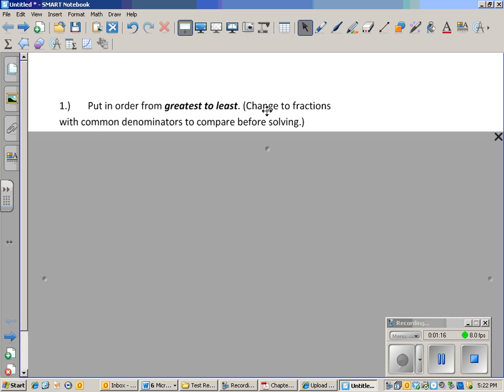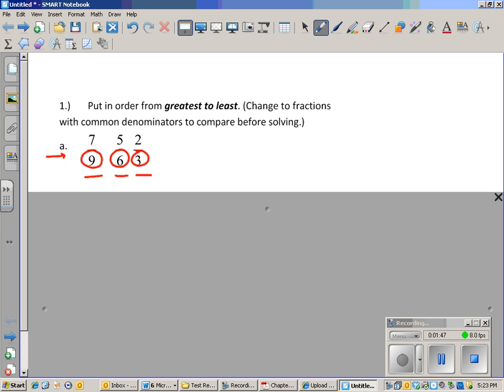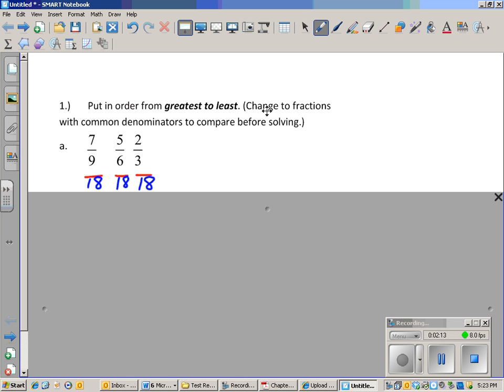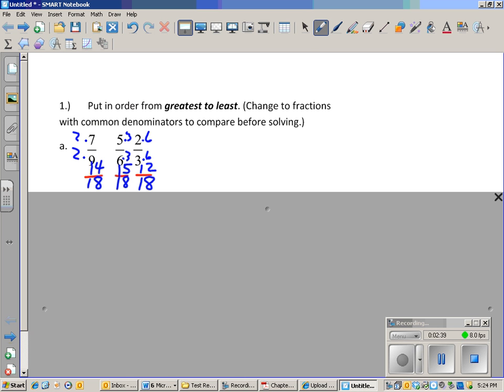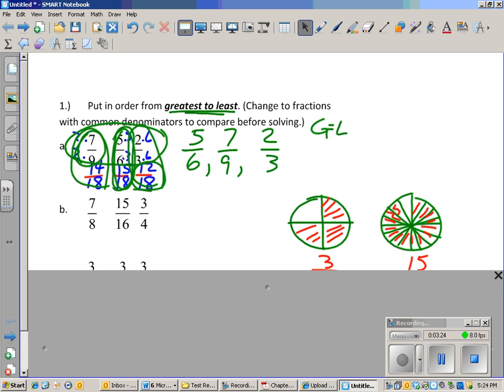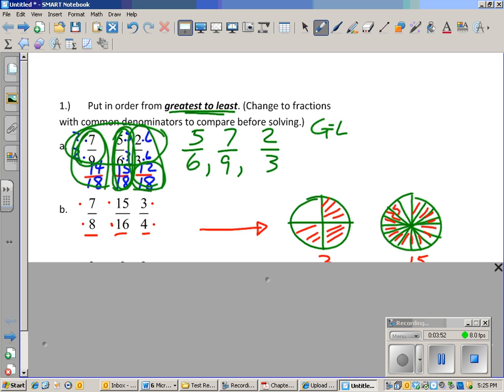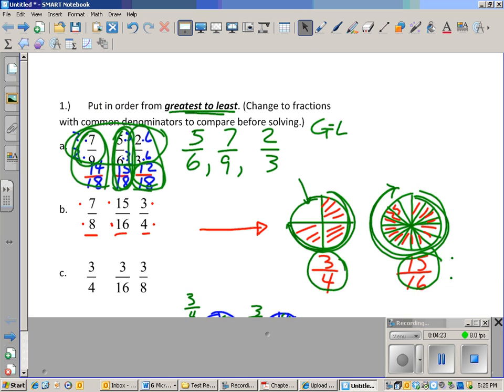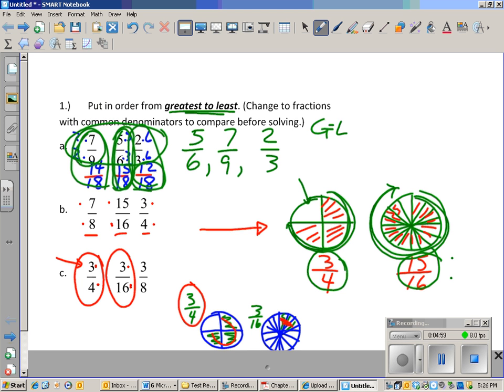test prep.wmv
test prep